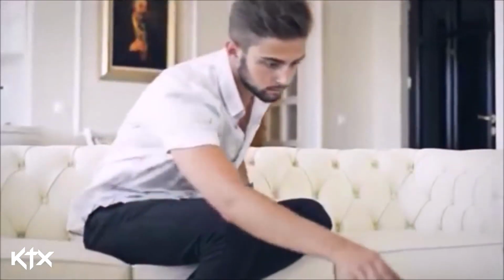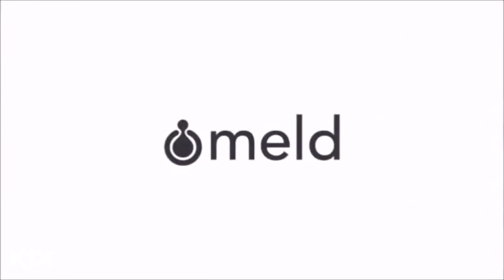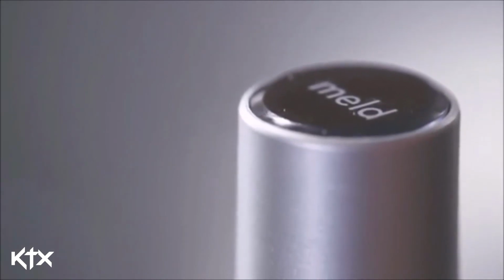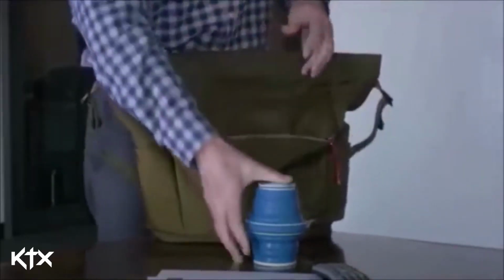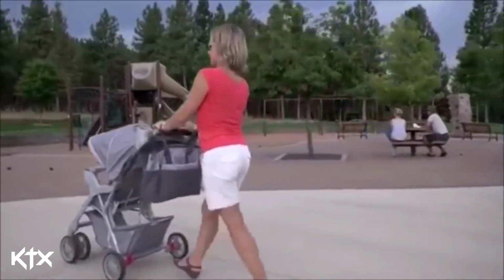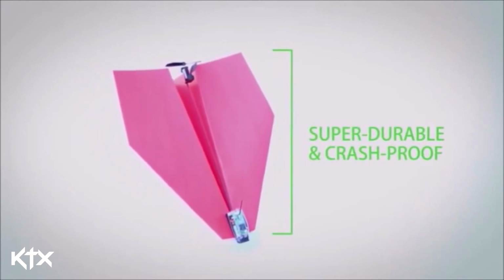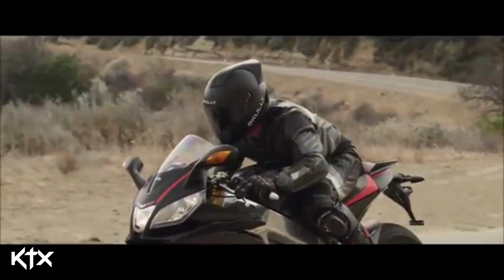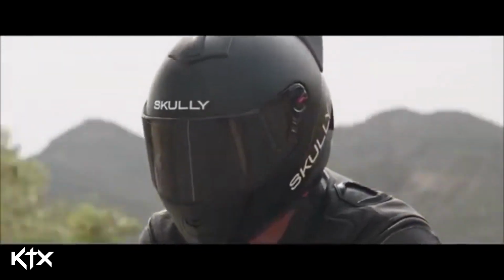5 Crazy Inventions You Should Know || New Inventions || Fiver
Get ready for a healthy dose of Pants Blowing caliber innovation in our latest installment. Today's featured inventions include: an ultra modern art frame that alters motion, an incredibly unique e-bicycle like nothing on the roadways, plus 3 other totally amazing inventions you must see!

Thanks for stopping by! Checkout the links down below for more information about these new technological advancements.